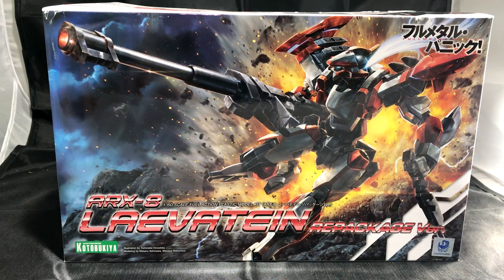Unboxing the ARX-8 Laevatein (1/60 Scale) Repackage Ver. from Kotobukiya!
This is going to be my very first Kotobukiya's plastic model kit. Judging by what's in the box, this looks like a very straight forward build. I love the fact that this has NO STICKERS and the eyes are literally a single piece. The ARX-8 Laevatein also comes with a ton of accessories and weapons. Speed build video coming soon.

I made a video of Kotobukiya's  Neon Genesis Evangelion: Asuka Langley (Plugsuit Style) statue:

Scale: 1/60
Price: ~$45
Release Date: early June 2018

"The ARX-8 Laevatein is a fourth generation Arm Slave. It is based on the ARX-7 Arbalest.

The destruction of the Arbalest at the hands of Leonards’s Belial was a heavy blow to the scattered Mithril forces and to Sousuke personally. However, it was not the end as Wraith salvaged the Artificial Intelligence system and the Lambda Driver, taking it to Alaska. There, Mithril would work on a new Arm Slave. The suit was designed by AL, the original AI system in the Arbalest, and worked on by Sarah Miller, the girl Sousuke saved in the first episode. Thus, the ARX-8 Laevatein was born."